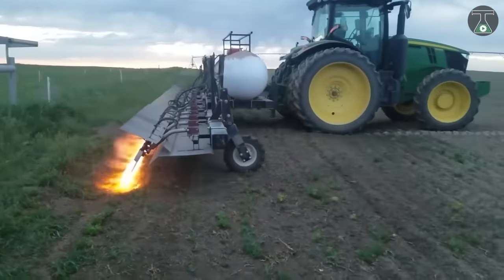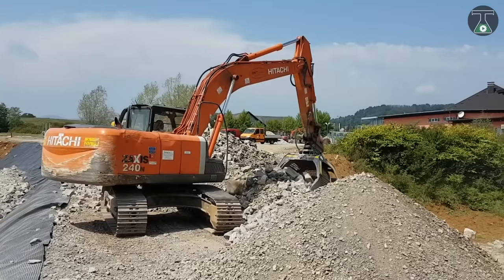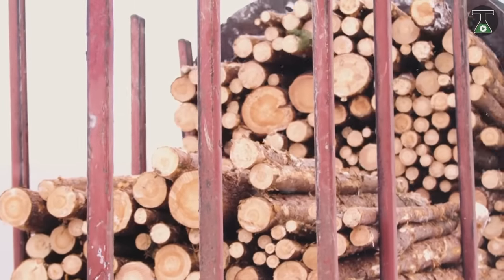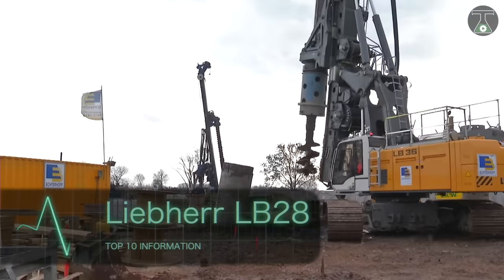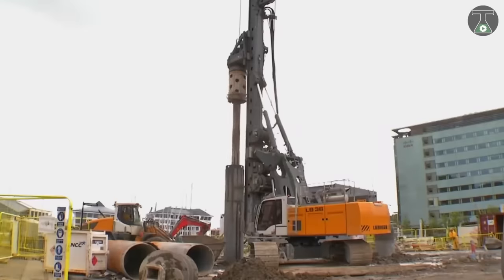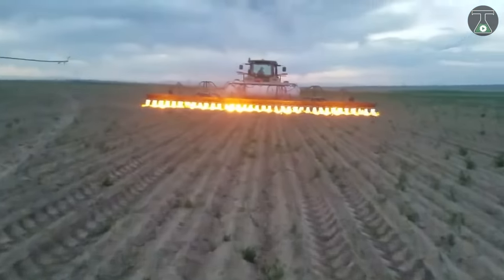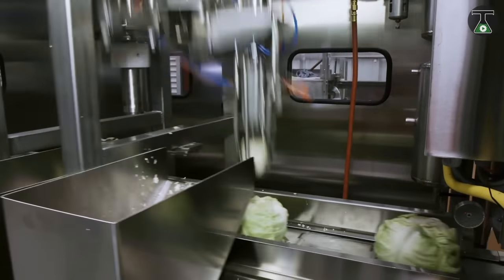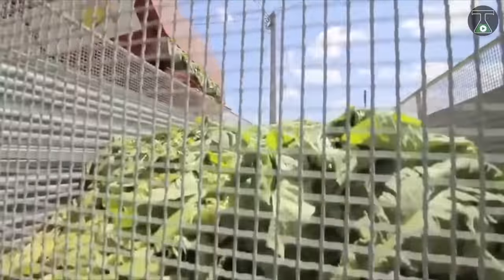8 Unreal Useful Machines You Need To See ▶ 11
8 Unreal Useful Machines You Need To See

1. MB- S 18

2. Sennebogen 860M

3. Pantera 4502

4. F60

5.  Liebherr LB28

6. Flame Throwing Tractor

7. Cabbage Harvesting Machine

8. Tobacco Harvester RA 632